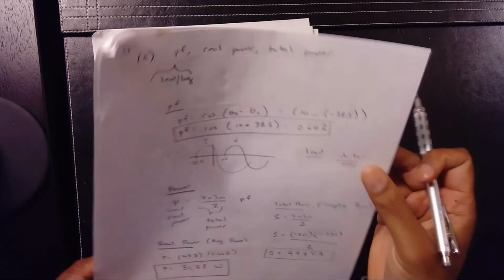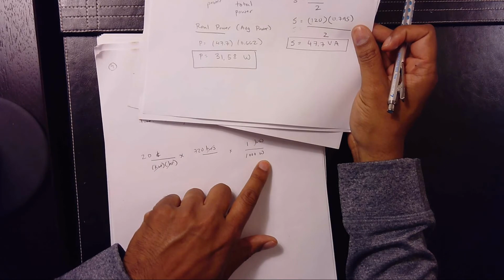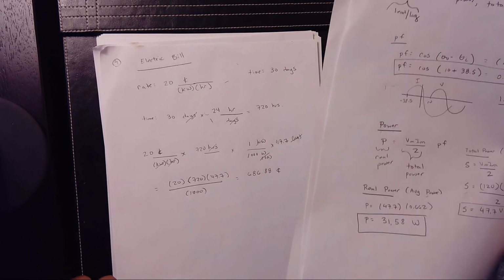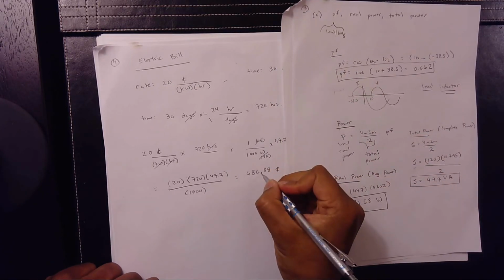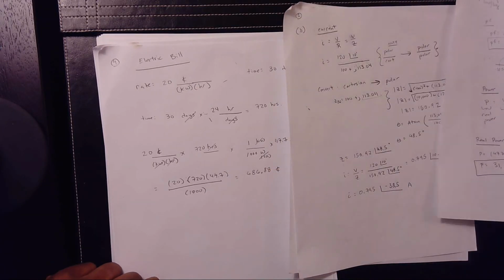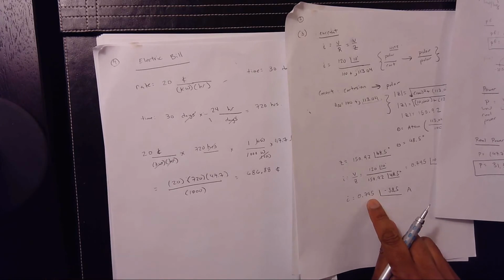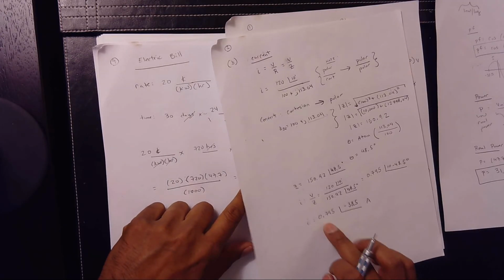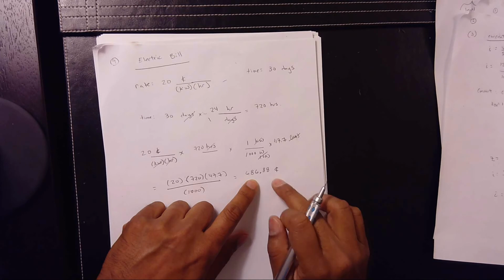Lesson 8 - Part 4: RL Impedance Series Circuit